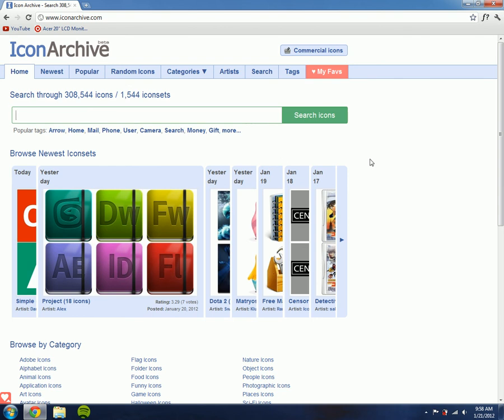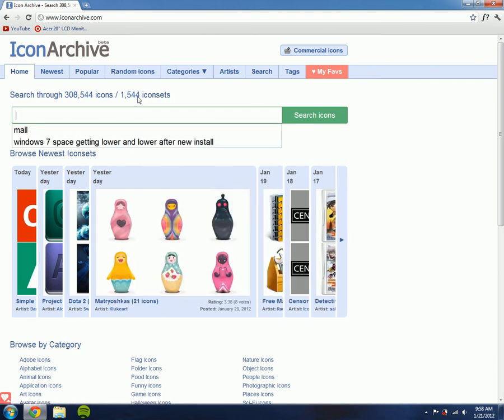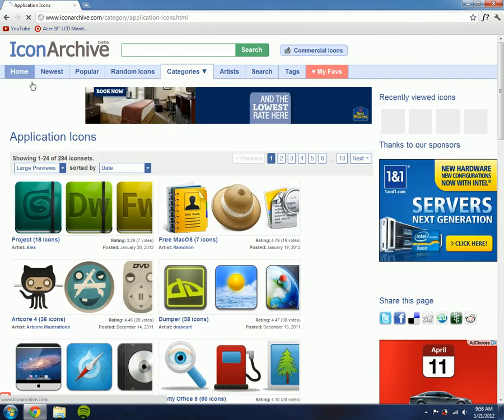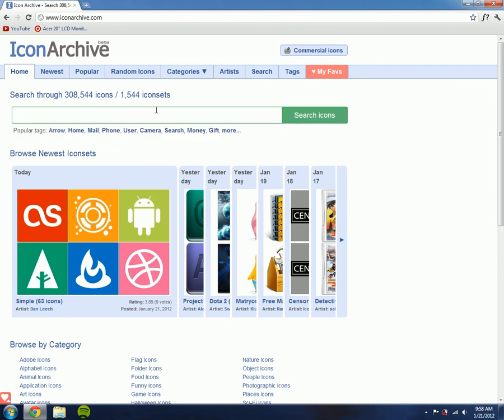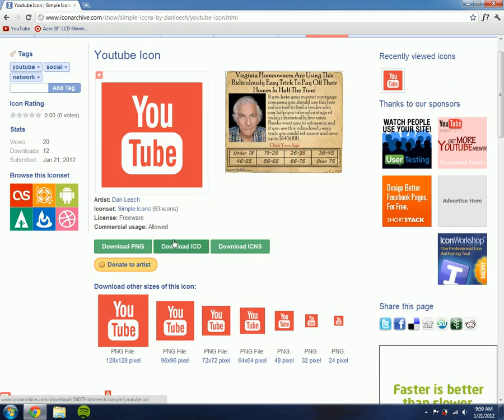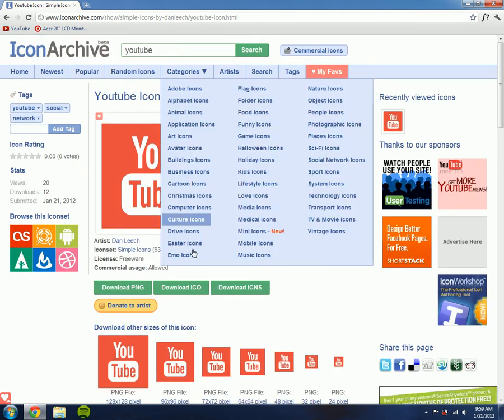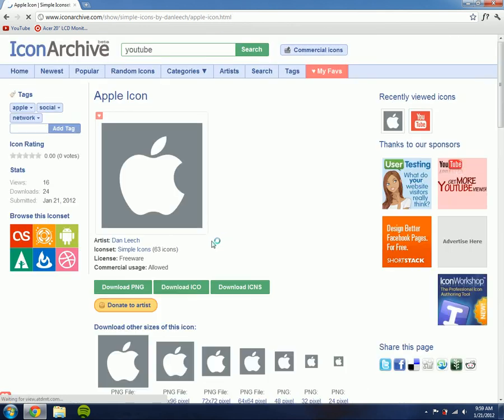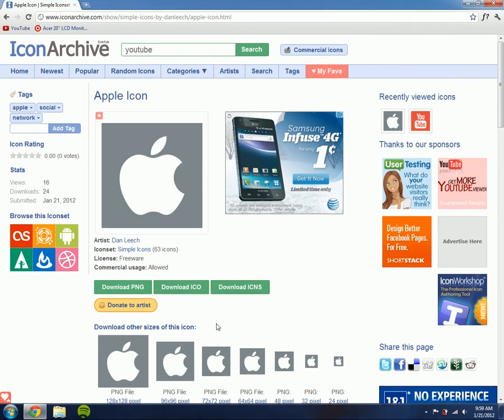IconArchive - High Qulaity Icons: COMPLETELY FREE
If you're a VB Programmer (or any programmer, for that matter) and need cool icons for your applications, then consider IconArchive!